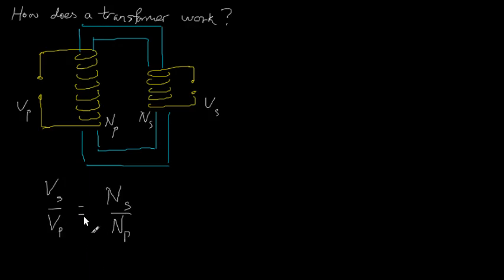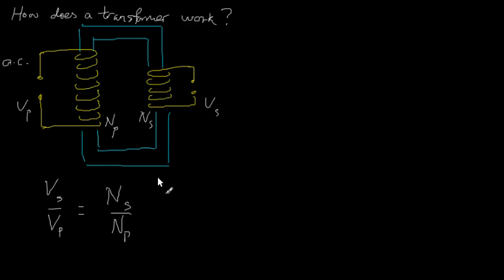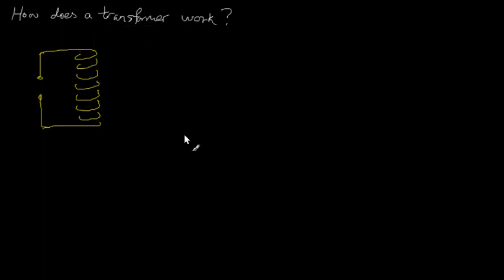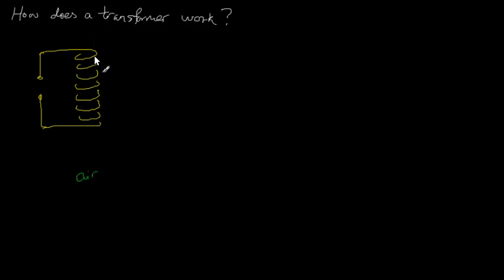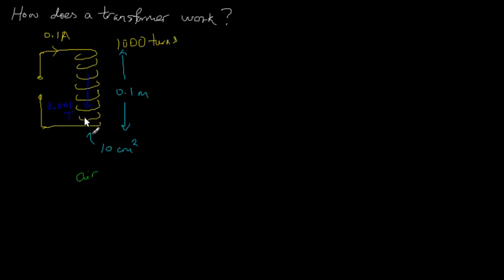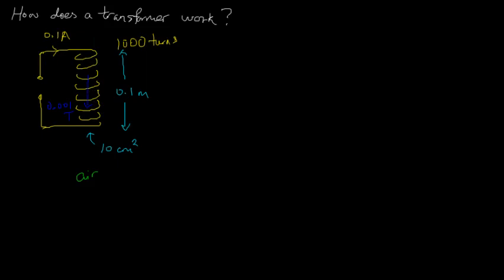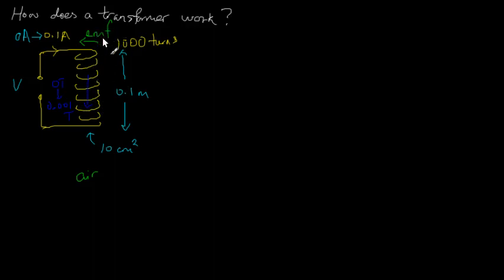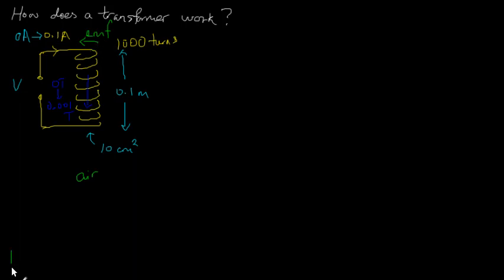226 How does a transformer work 1